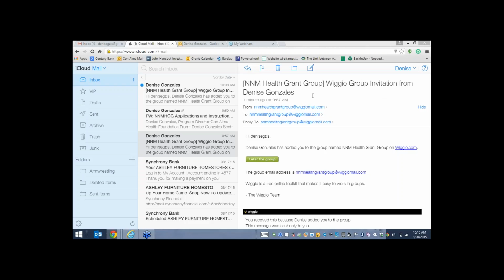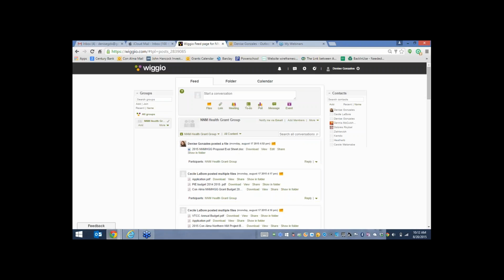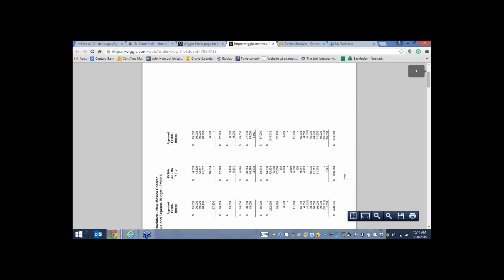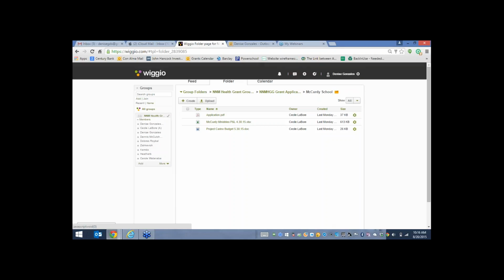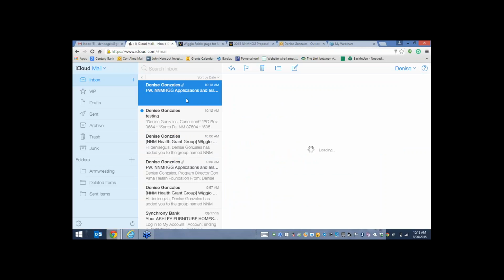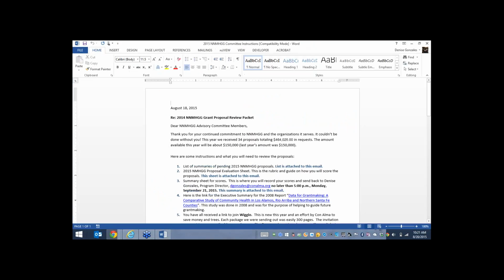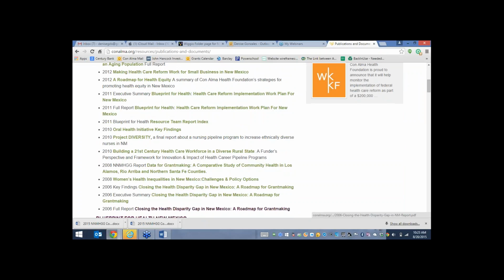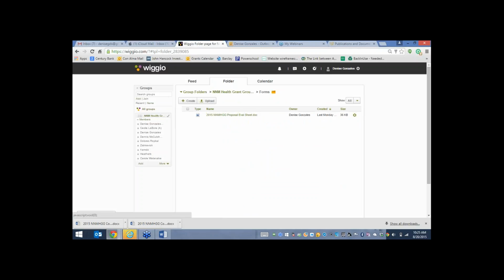2015 08 20 10 10 NNMHGG Wiggio Demonstration and Review Process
How to use Wiggio for the NNMHGG.